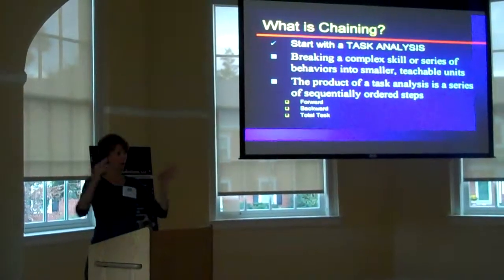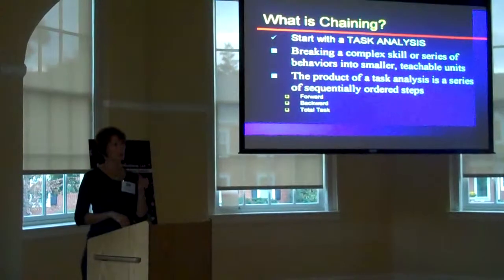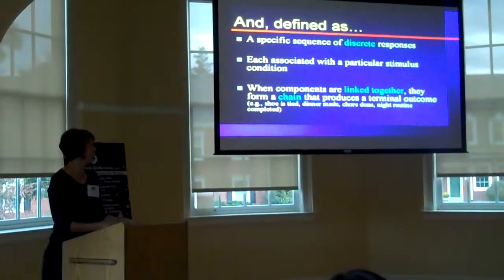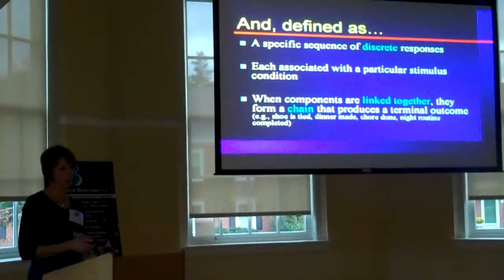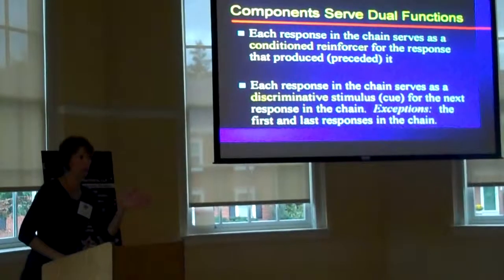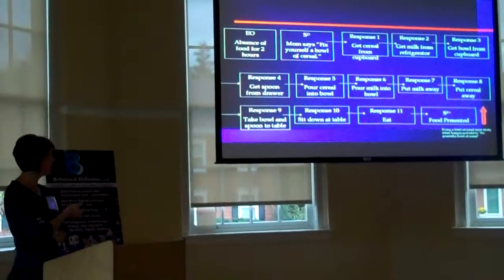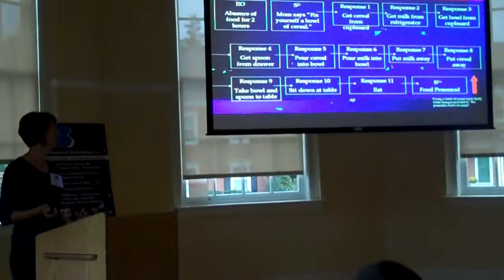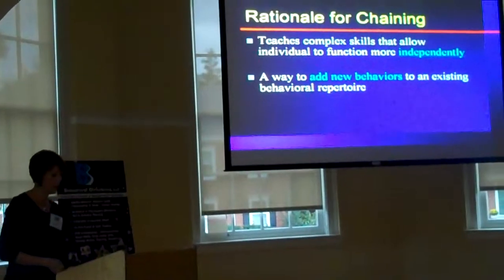Chaining Tasks for Individuals with Autism Oct 2011.mp4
Our "Maximizing Success" anniversary seminar series, jointly held with the Organization for Autism Research (OAR) was concluded on October 3, 2011 with "Task Sequences for Independence". in Alexandria, VA.   Dr. Jane Barbin, our presenter, shared a great deal of practical information on selecting and setting up chaining or task sequence skills and effectively teaching them to provide for greater independence in home, community, work and school settings.  The information was well received by the audience who brought forth many examples and questions to build on the take home message.  Look for future seminar events in the local area!   See our calendar of "Events" for more details